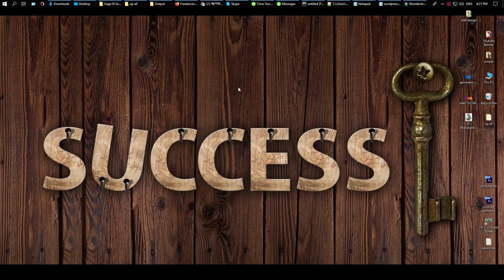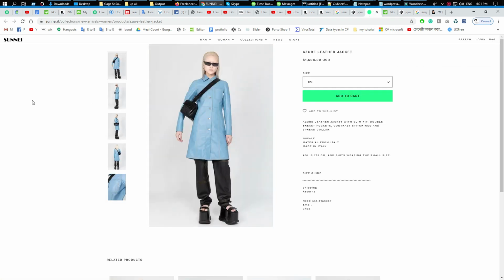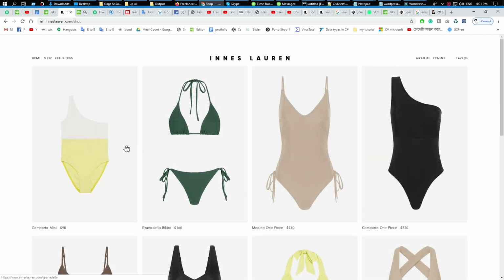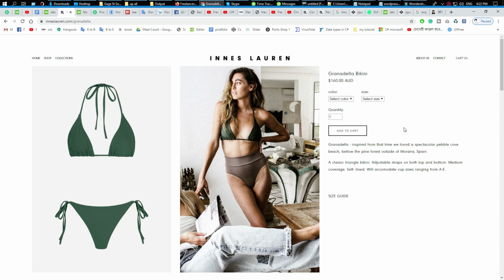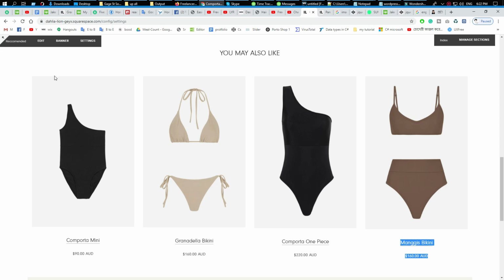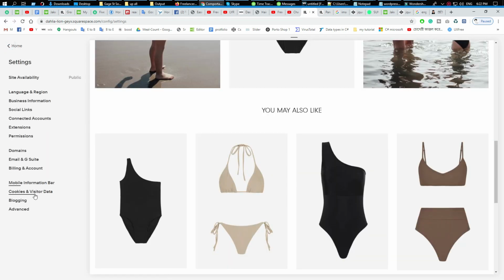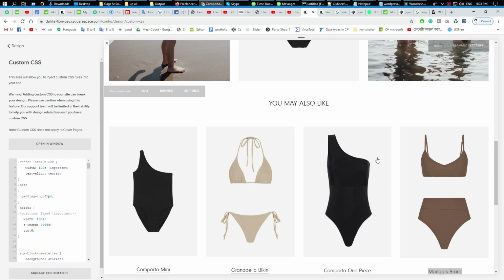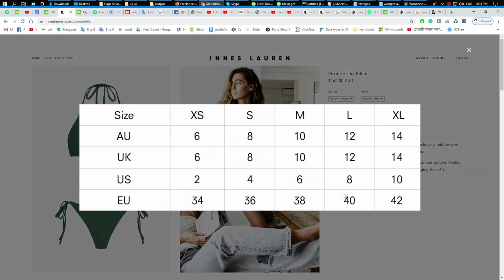How to add popup on squarespace website for size guide or any other button popup|Freelancer Munna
How to add popup on the Squarespace website for size guide or any other button popup.
For The Code:
and send message on live chat.

Without, The given Subject, Mail will be not viewed.